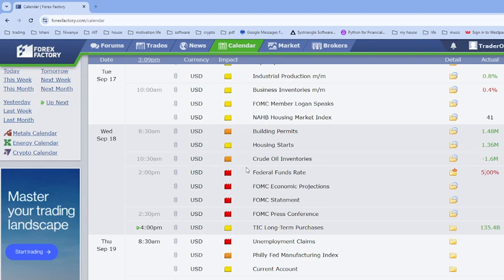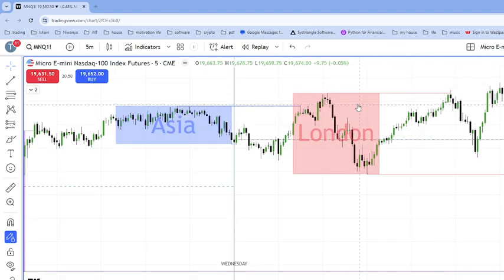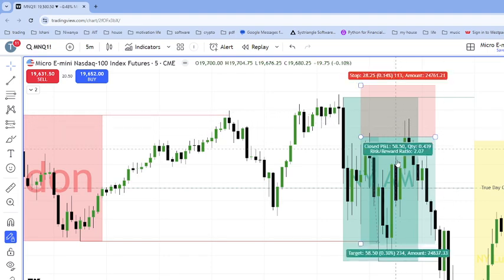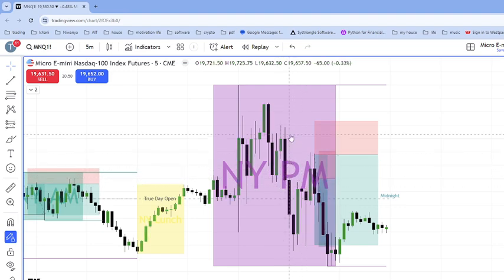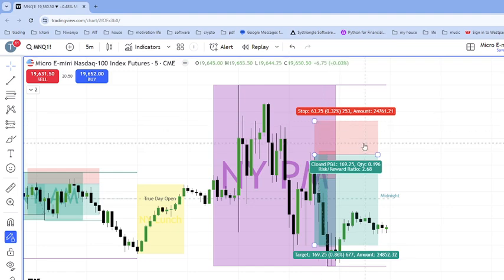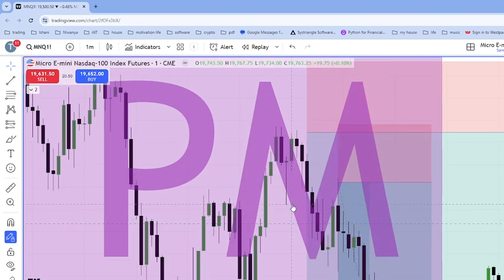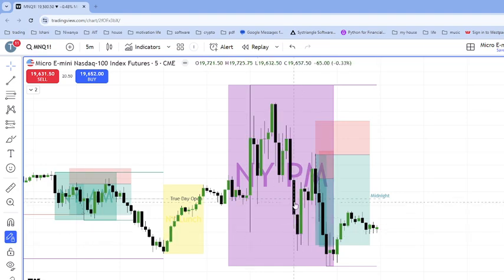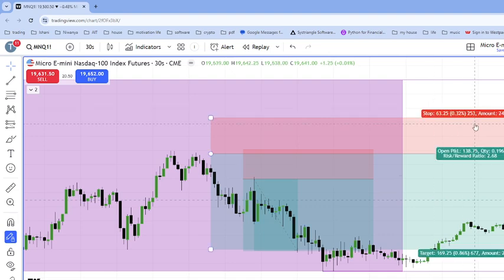Post Market Analysis - ICT Trading Concepts - 18Sep2024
ICT Trading
E-mini NASDAQ 100 Futures
NASDAQ 100 Futures
E-mini S&P 500 Index Futures
S&P 500 Index Futures
Dow Jones Futures
E-mini Dow Jones Futures
Forex Trading
Stock Market Trading
Daily Bias
Order Flow
Trend
Liquidity
Break of Market Structure
ICT PD Array
Order Block
Fair Value Gap (FVG)
Premium and Discount levels